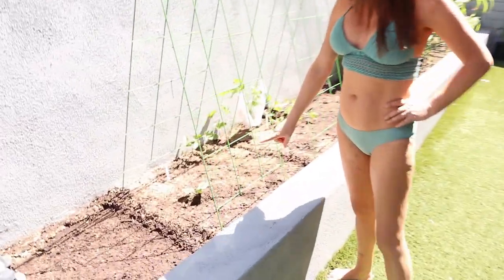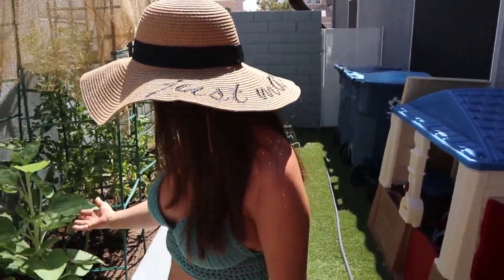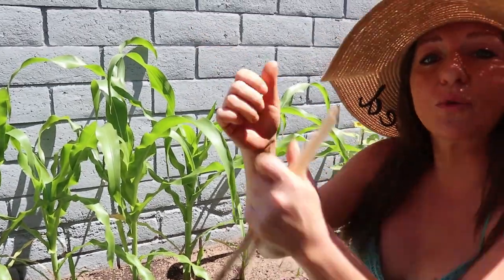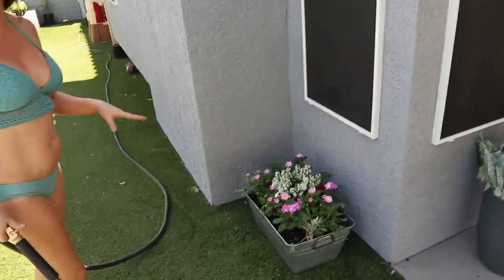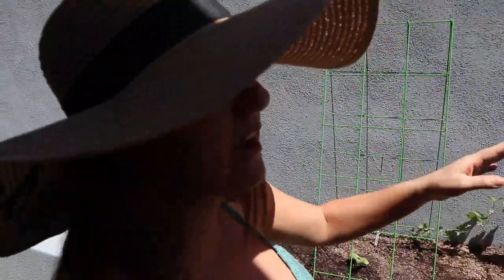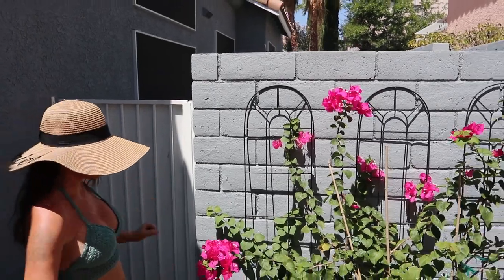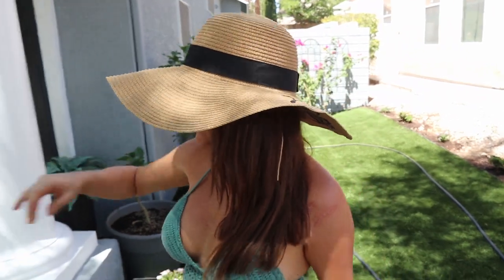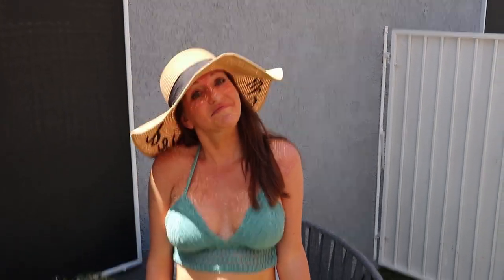in her BIKINI revealing all her DIRTY SECRETS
Here is a video of our morning routine along with great tips to help you keep your garden happy and healthy. Late post! I meant fertilizer every 2 weeks not twice a week. I'm sorry 😞